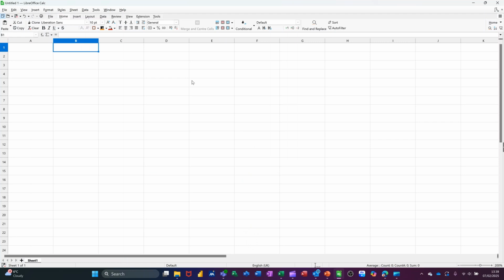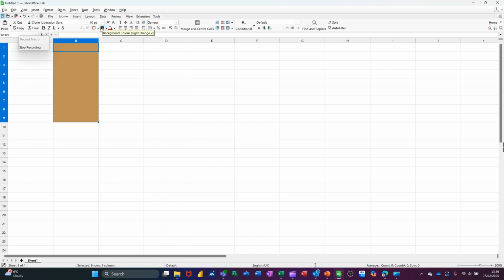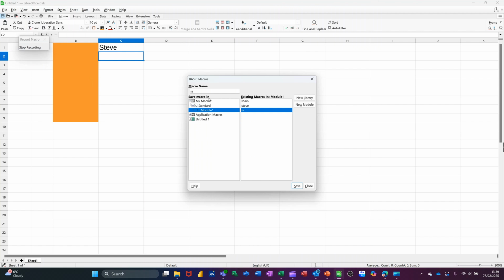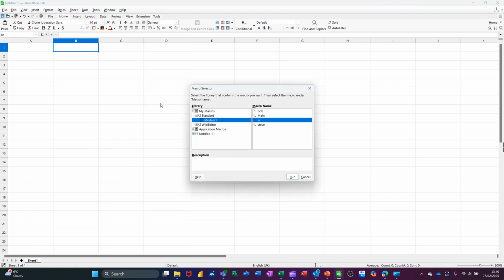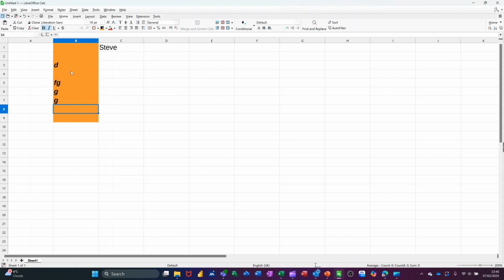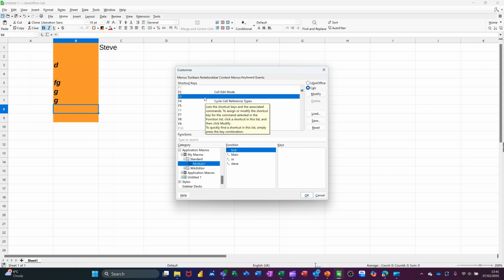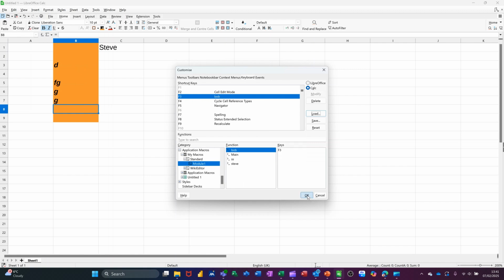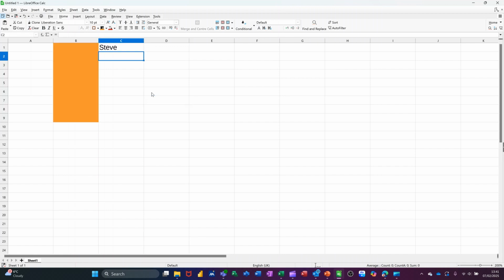Easy Macro Recording in Calc 2025 Made SIMPLE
Join me as I try to master macro recording in Calc 2025 and make it super simple for all of us!

Learn how to record macros in Calc 2025 with ease. This tutorial will guide you through the simple steps to automate repetitive tasks in Calc, increasing your productivity and efficiency. Discover the power of macro recording and take your spreadsheet skills to the next level. With this easy-to-follow guide, you'll be able to create complex tasks with just a few clicks. Perfect for beginners and experienced users alike, this video will show you how to make the most out of Calc's macro recording feature. Watch now and start simplifying your workflow today!